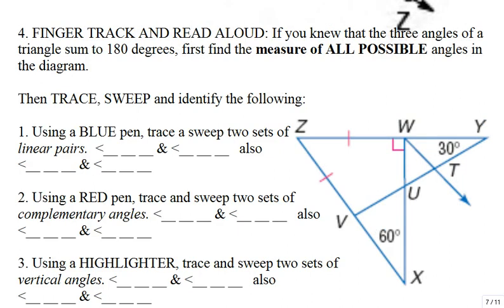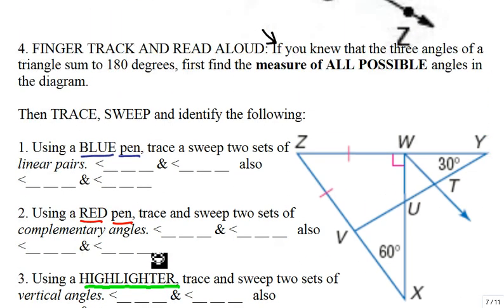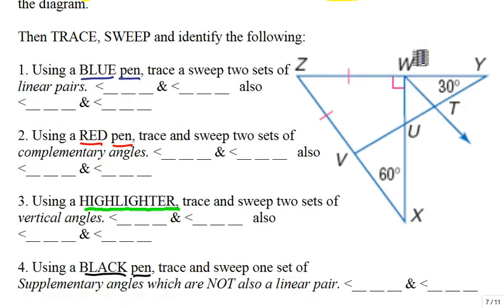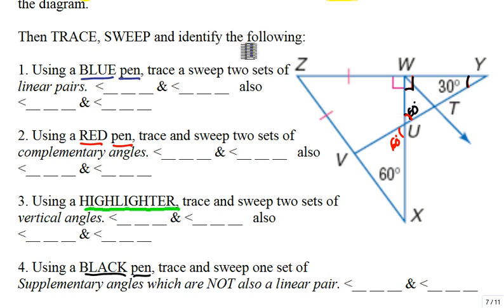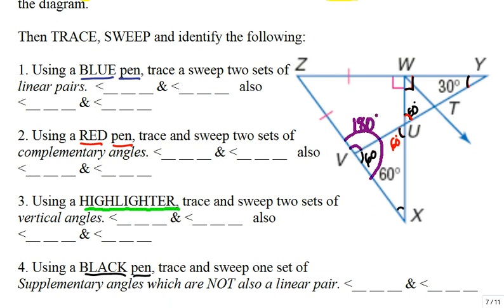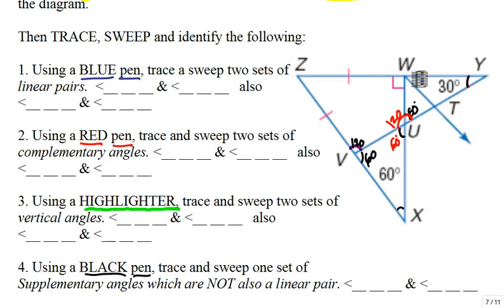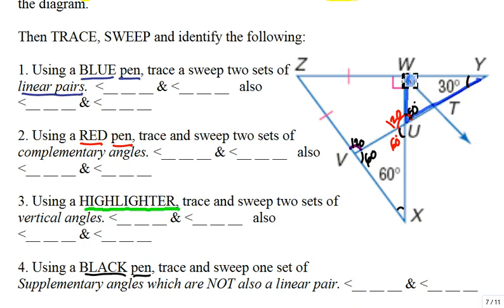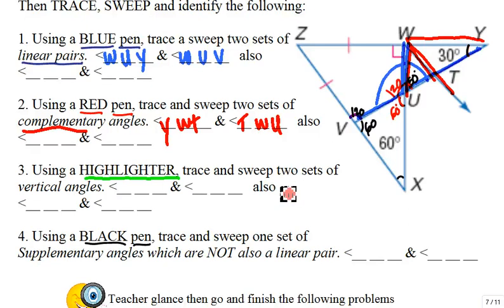Screencast by weikaili from Screenr.com